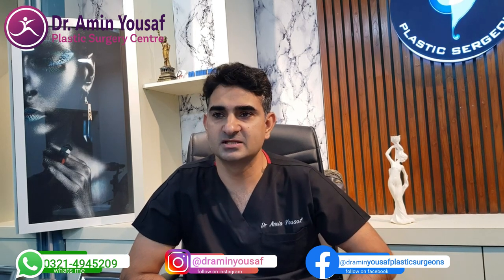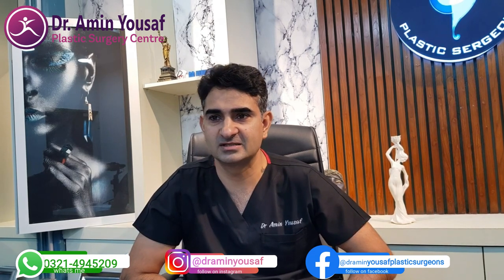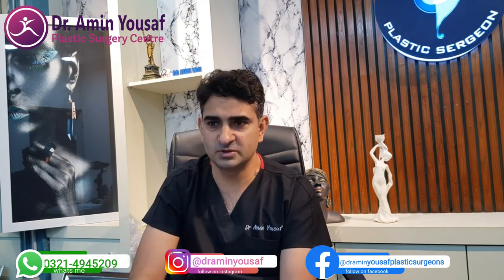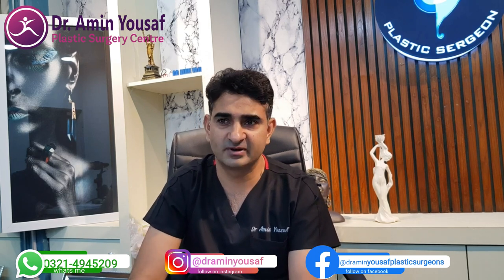Eyebrow lift Karachi Pakistan - Eye bag surgery lahore ousaf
Eyebrow lift - Types of brow lift surgery - Endoscopic brow lift cost - Dr Amin Yousaf
State of the art facial plastic surgical procedure for all ages @ draminyousaf

Coming over for a personal consultation with our Plastic and cosmetic surgeon Dr. Amin Yousaf, He is the best option for all kind of plastic and cosmetic surgery in Pakistan. We are located physically near the DHA, And Johar Town Lahore Pakistan.